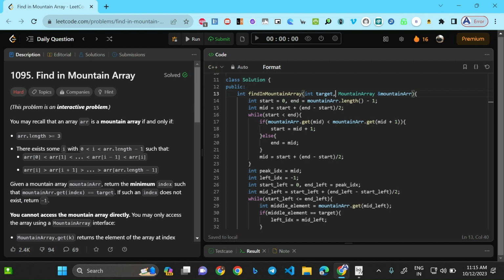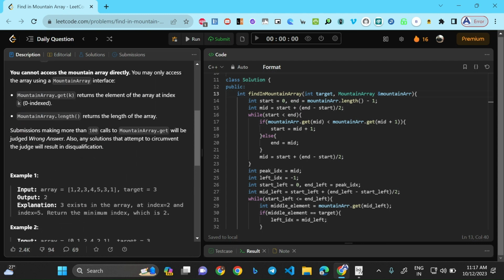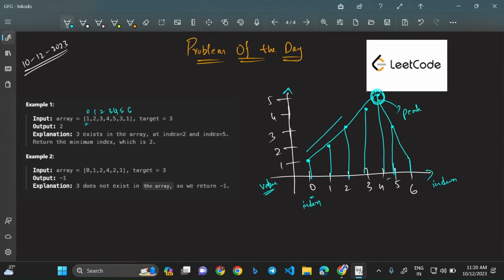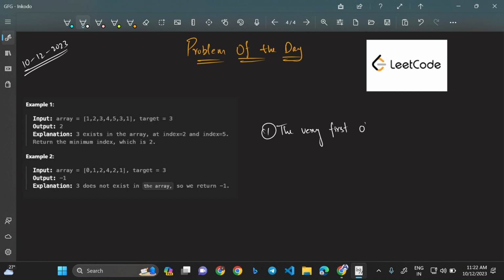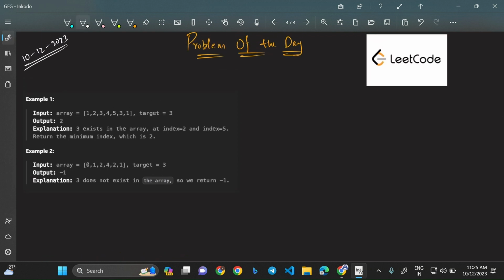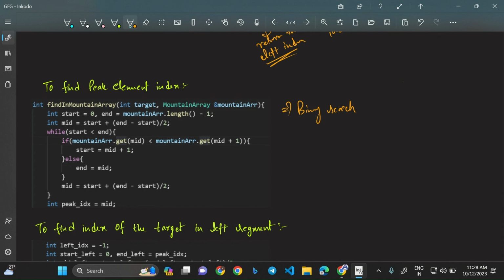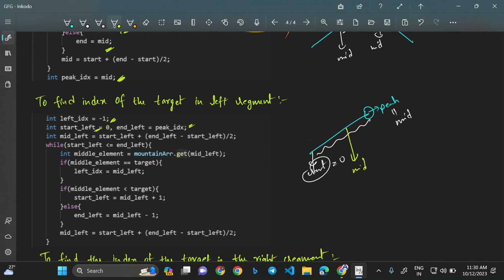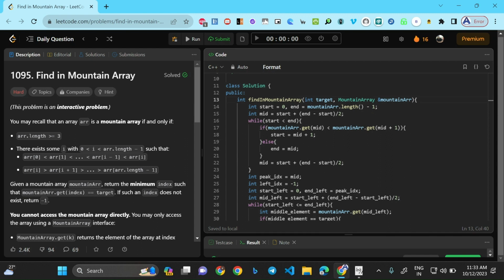🏔️ Find in Mountain Array | Binary Search | 🧑‍💻 C++, Java & Python | Problem of the day | LeetCode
In this video, I will be explaining the solution to the "Find in mountain array" problem. This is a hard level question that was asked by Oracle, Airbnb, and Meta. The problem statement requires us to find a target element in an array that is first sorted in ascending order and then sorted in descending order.

I will be explaining the simple binary search solution to solve this problem. The idea is to find the peak element index by doing the binary search and then doing binary search on the left side of peak element and binary search on the right side of peak element. This code is very time efficient (O(log(n))) and space efficient (O(1)).

00:00 Introduction note
00:08 Introduction to the problem
03:26 Understanding the problem
07:38 Framing the approach to solve the problem
12:49 Going through the code

You can find the code for this problem in C++, Java, and Python languages on my GitHub repository.

This problem is an important one as it tests your understanding of binary search algorithms.